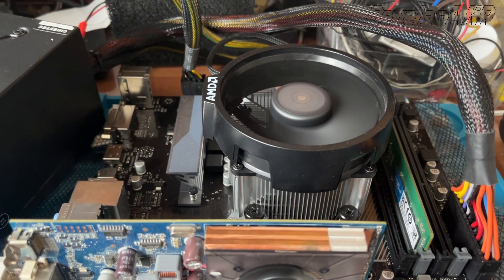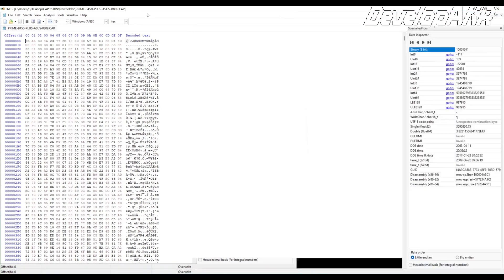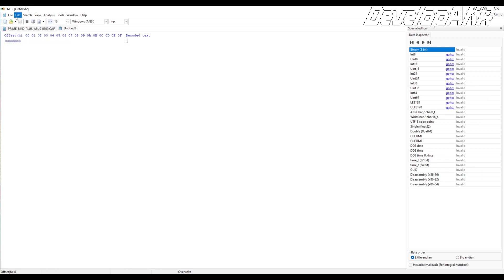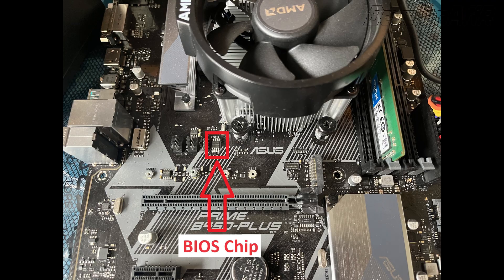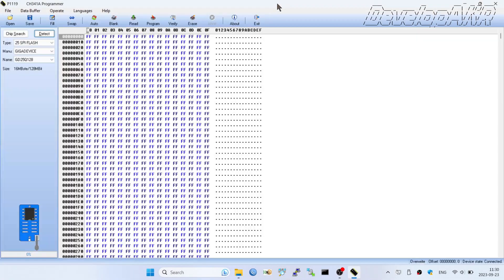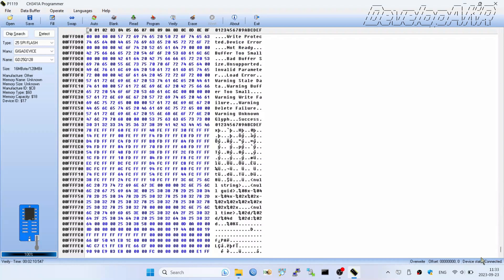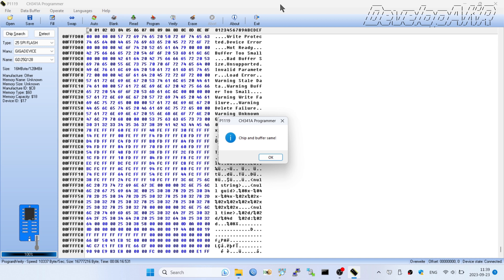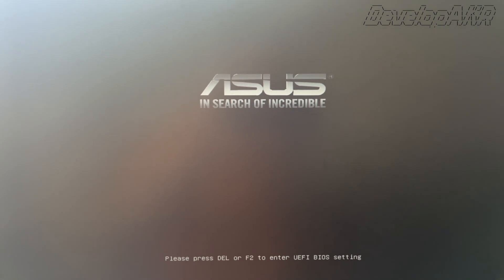How to fix corrupted BIOS using CH341A programmer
This is a very easy and fast method to use the CLIP for BIOS flashing. However, always desoldering the BIOS chip if possible. This will prevent programming errors and motherboard damage.